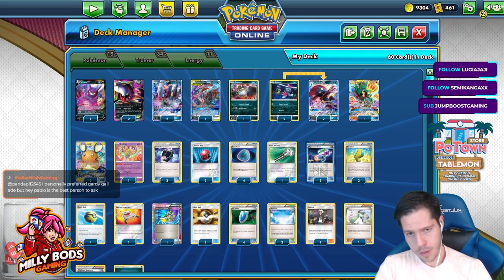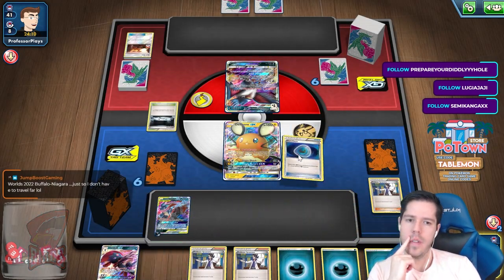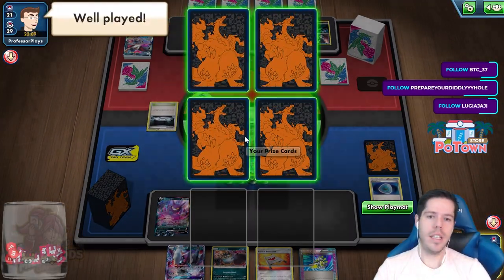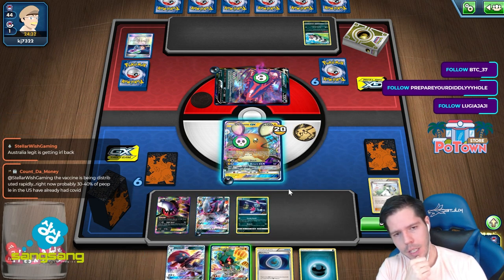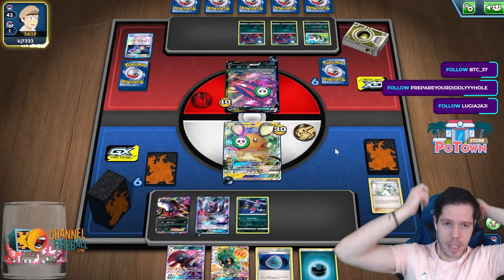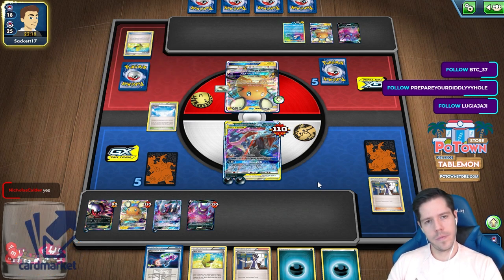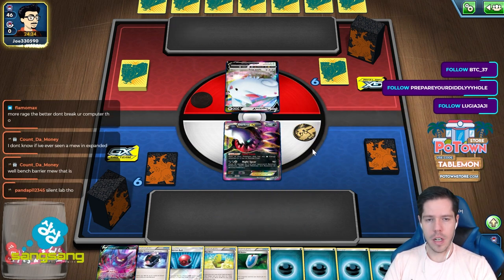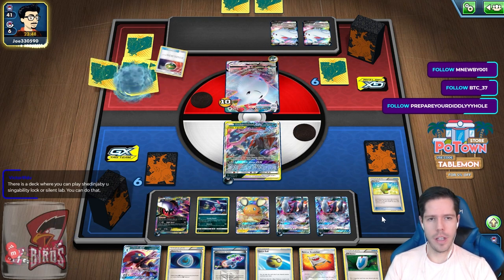The threatening TURBO DARK deck in EXPANDED is a force to be reckoned with! [Pokemon TCG Online]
Today's video features the new TURBO DARK deck! Check out how to build a new deck with TURBO DARK and learn all the best strategies to become a top Pokemon TCG player using this TURBO DARK deck!